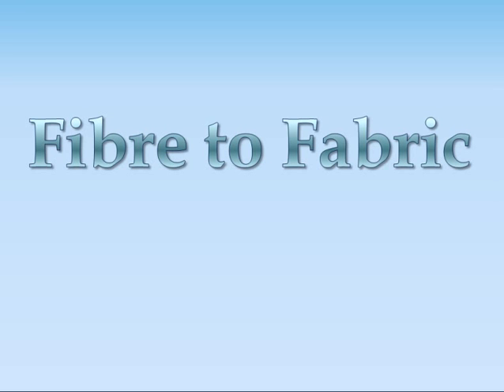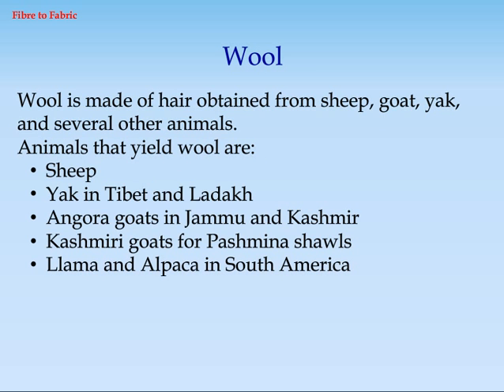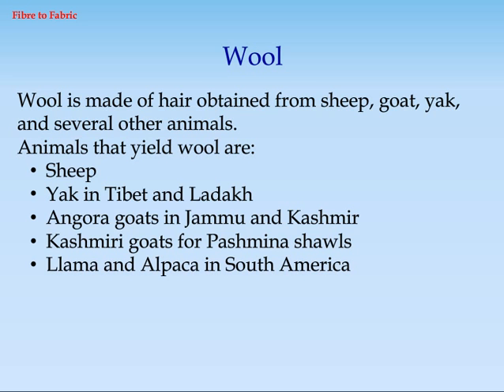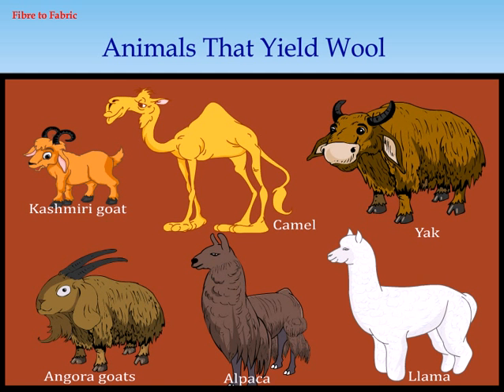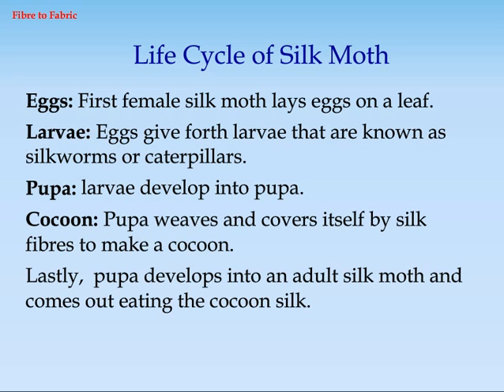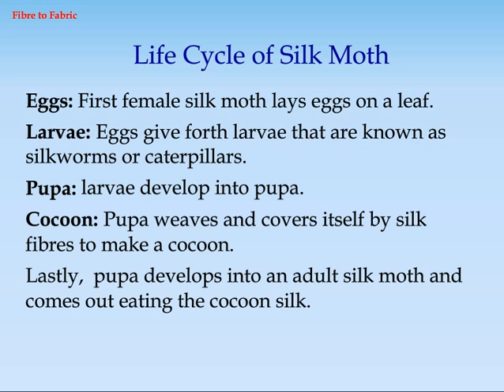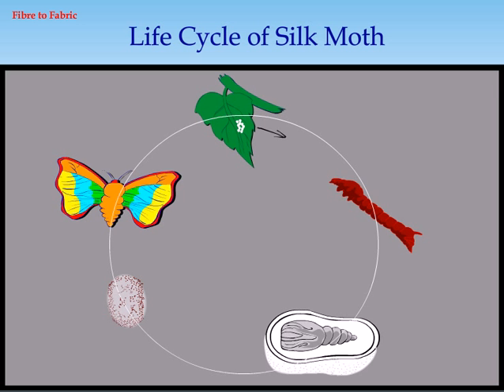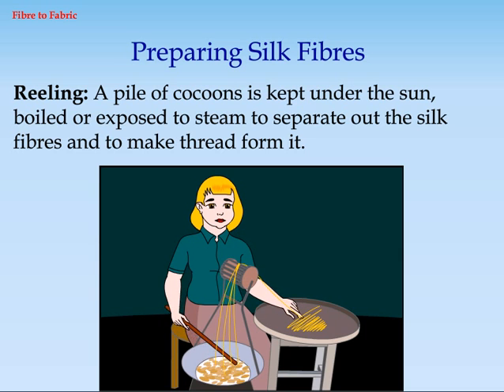Fiber to Fabric: Class 7 Science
Class 7 Science - Fiber to Fabric: Process of Converting Fibre into Wool, Life Cycle of Silk Moth and Preparing Silk Fibers learning video tutorial for CBSE / NCERT 7 Class Students.

Spread the word: Want to find Genee's elsewhere on the internet?

Share your ideas and help us get even better with your valuable suggestions and comments